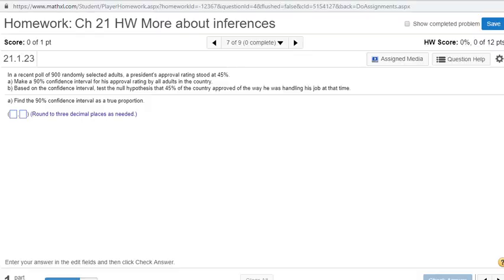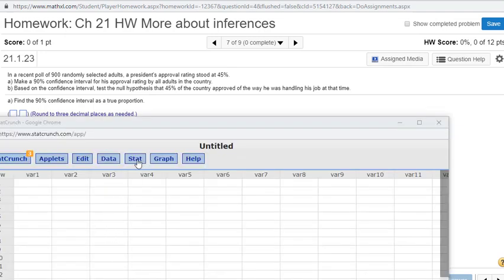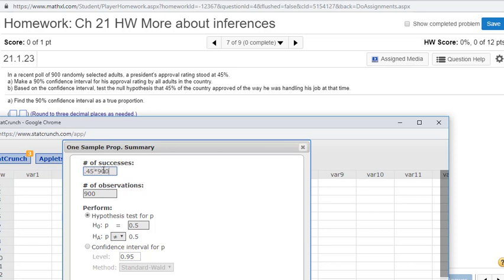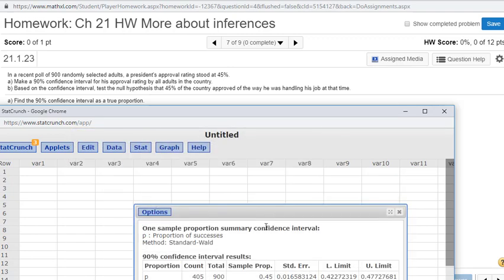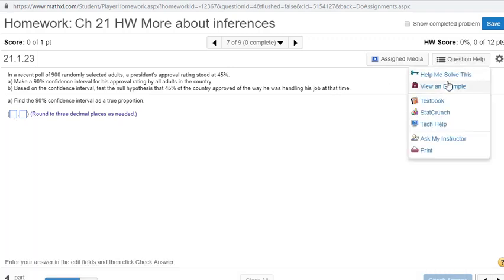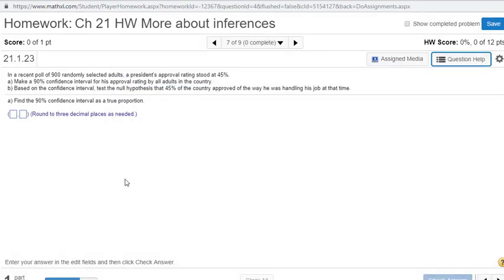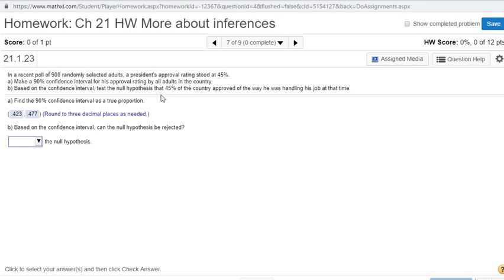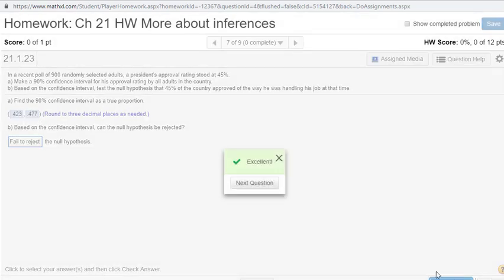PRST6600_HWH_21_1_23